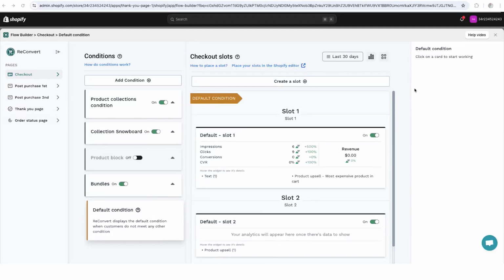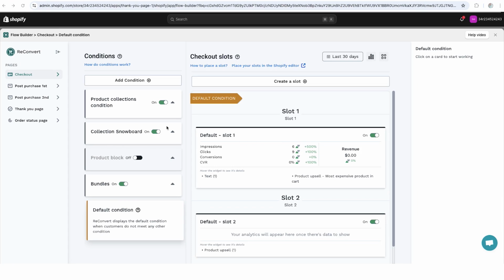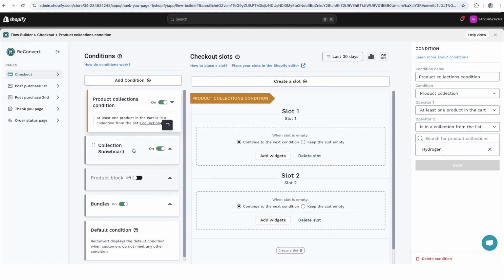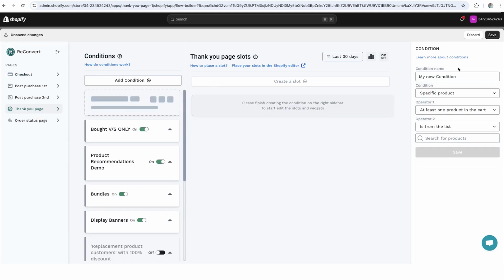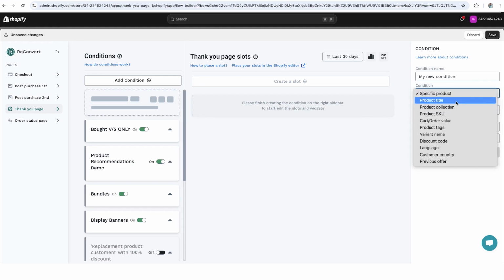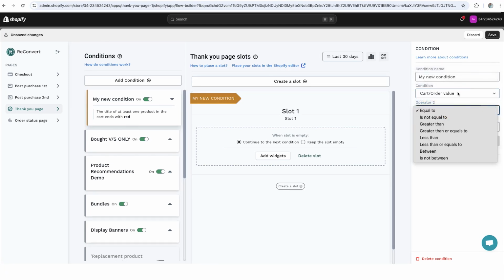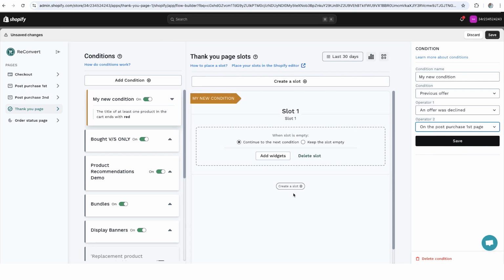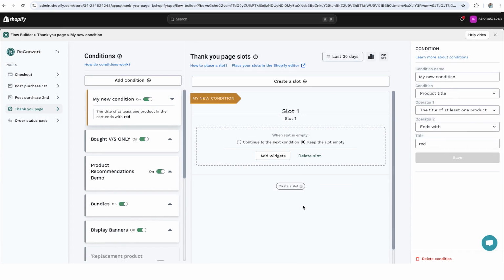How do conditions work on Upsell.com? | Shopify